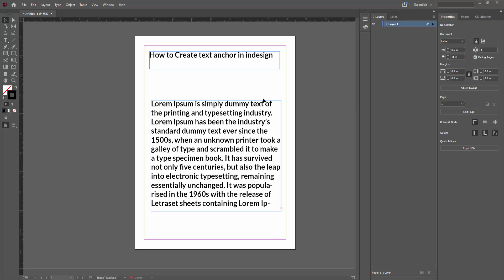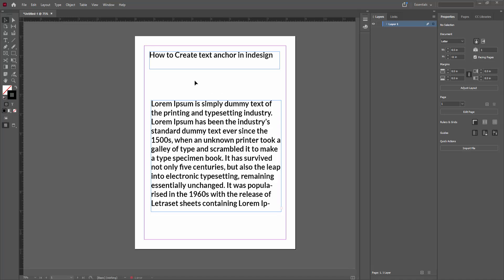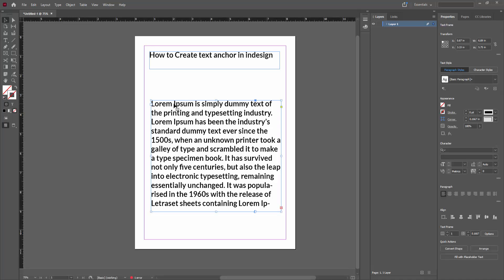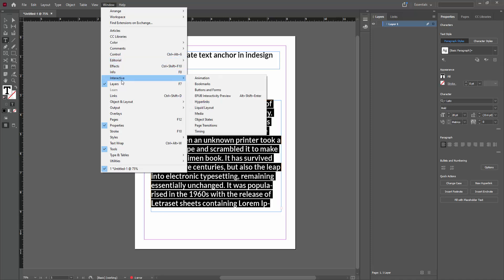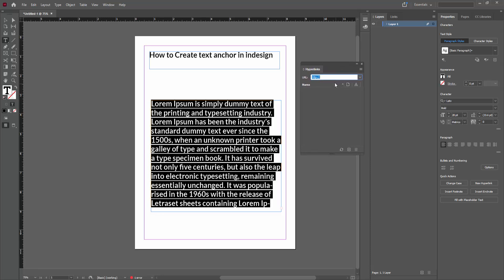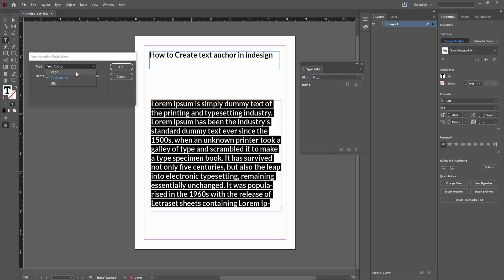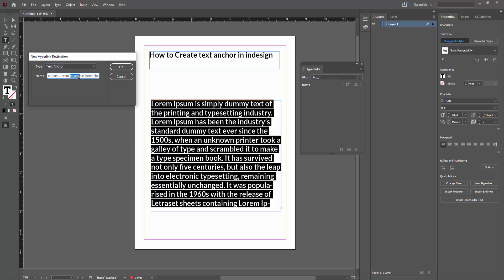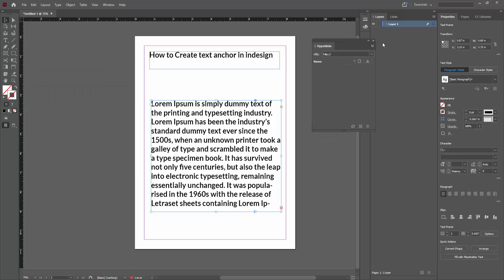How to Create text anchor in InDesign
Assalamu Walaikum,
In this video I will show you, How to Create text anchor in InDesign.  Let's get started.